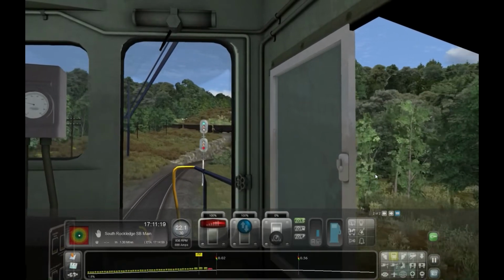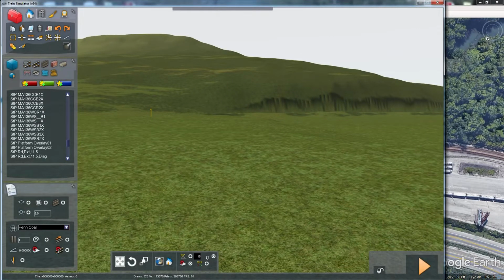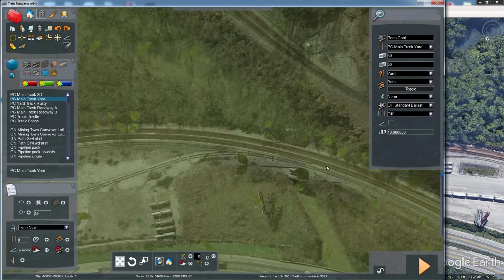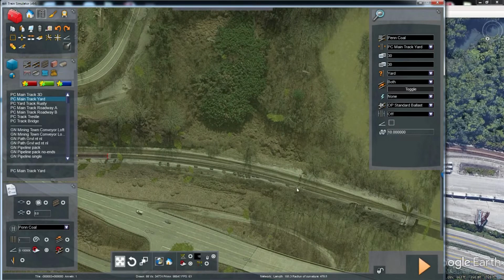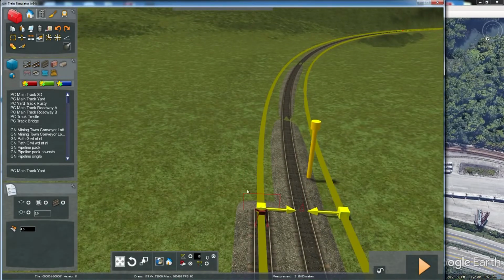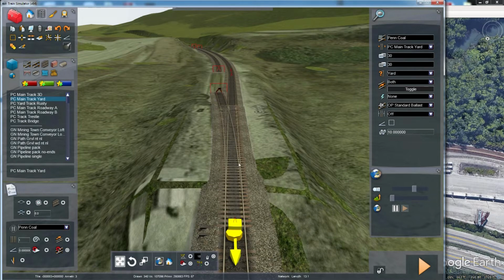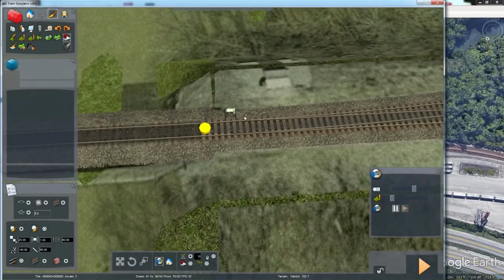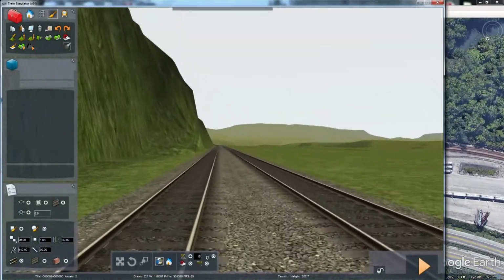Train Simulator Route Creation Tutorial 005 Laying Track With Terrain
Hello, Welcome to my fifth tutorial on route creation in Train Simulator 2021. This tutorial will be about laying track with terrain. I begin laying the track in our route we have been creating in these tutorials. My tutorials are long and that's just the way it is folks!

This is a basic tutorial series where I talk about how I decided to create my own route in the simulator. As we go along I discuss how I planned that route, materials and visual aids that I needed, and tips to make it easier for you to do the same on a route of your own. Please enjoy and leave a polite comment and any constructive criticism or suggestions you might have. I won't promise to answer everyone's questions, but I'll try and help or offer another tutorial that might. REMEMBER, I am not responsible for any issues you create on your computer or gaming platform. Use caution when editing or changing game parameters.

I want to give the following YouTube channels a thank you for their tutorials that helped me with so many things creating a route. Explore their channels and you will find excellent tutorials on Train Simulator route creation, tools and tips, how to find the Google API Key, how to import terrain data and get it into the game simulator. Thanks everyone for all the help your tutorials provided to me.

Or look it up online to get the latest method of getting a key if this doesn't work